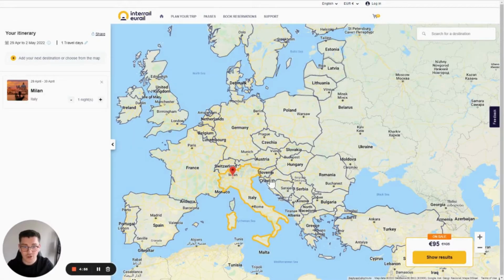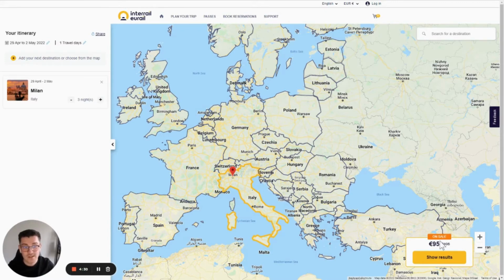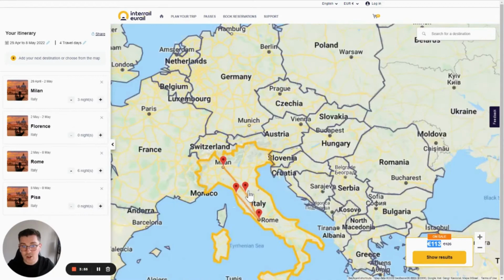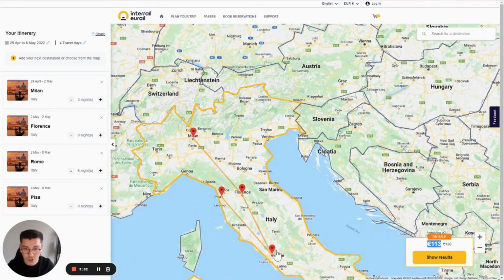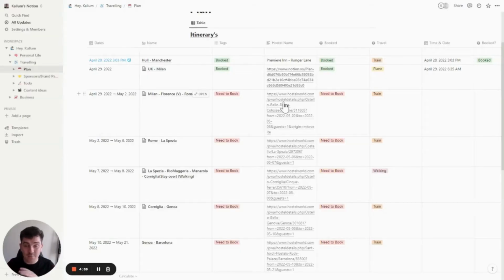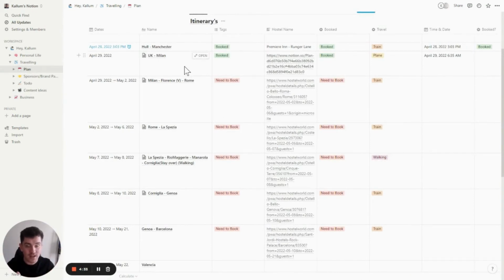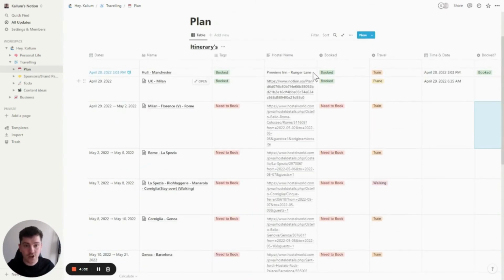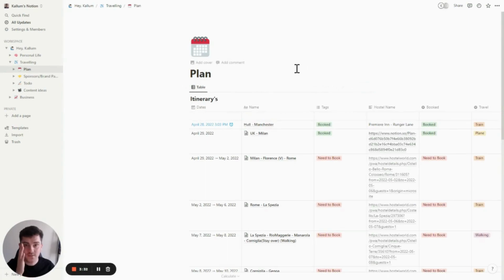How to plan travelling around Europe | Backpacking Europe | Life Update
I have been asked several times now on how I am actually planning to travel Europe. It can be really daunting when you have never done this before and as its my first time backpacking, I really want to show you how easy it is actually planning it. I talk about how I have booked my flights, booked my accommodation, how I am travelling from different locations and also how I am planning it all.

👀 Want early access to everything Kwakademy?
About me
I am guy in his twenties that has been self employed from an early age. I am 'the unconventional growth strategist that puts a foot up your ass and wears you like slippers' which perfectly sums me up haha. I originally from Hull, East Yorkshire but I am moving to Manchester in the future which is what has spurred me on to travel now before I get settled down in a location. The fact I only need an internet connection to run my business has really allowed me to realise that I do not have to be stuck in one place.